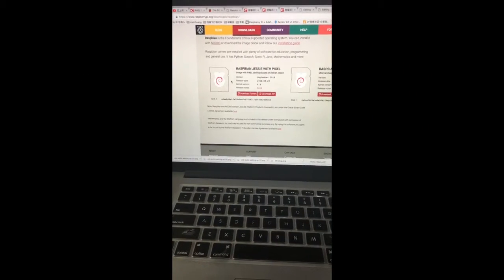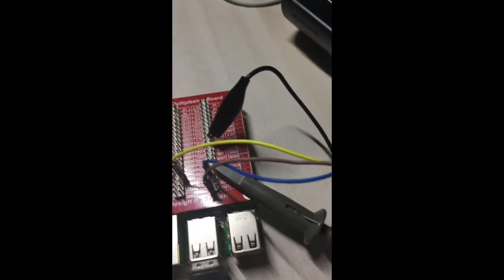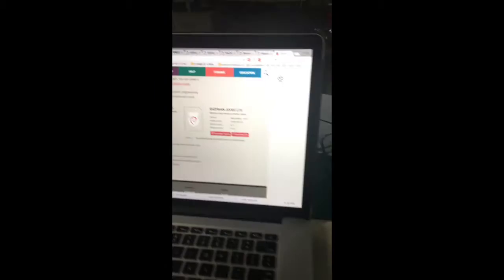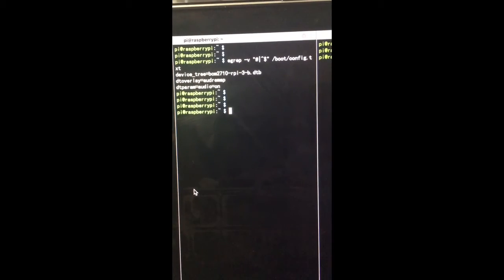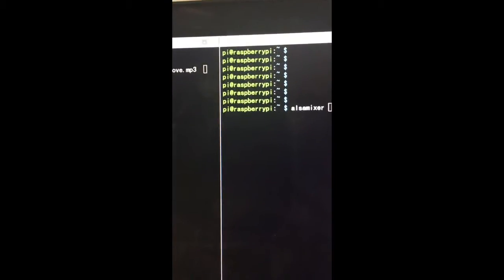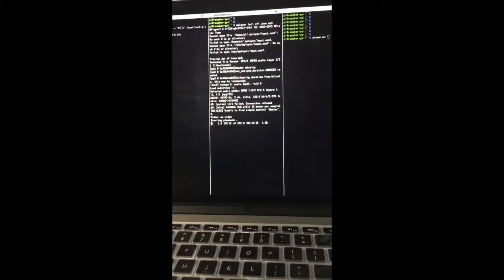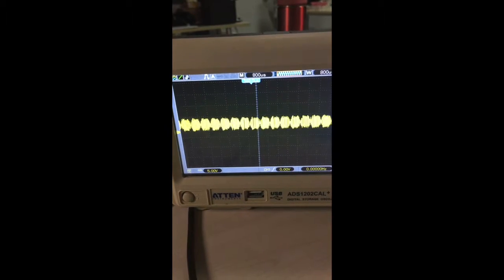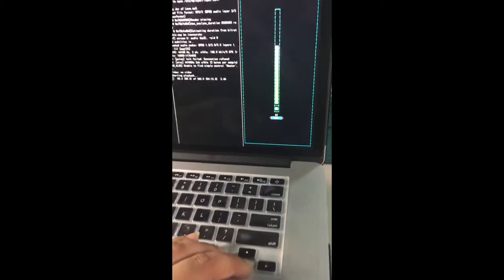How to connect a loudspeaker with Raspberry Pi GPIO PINS instead of Audio jack